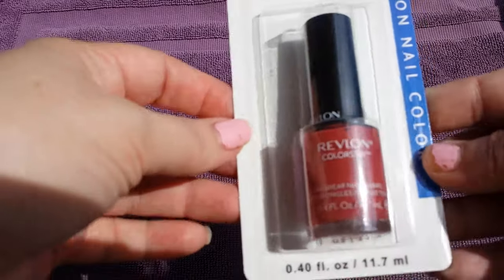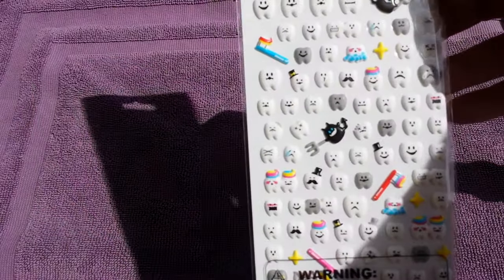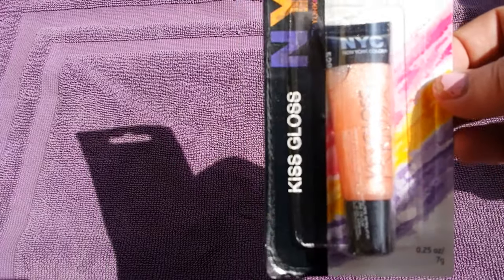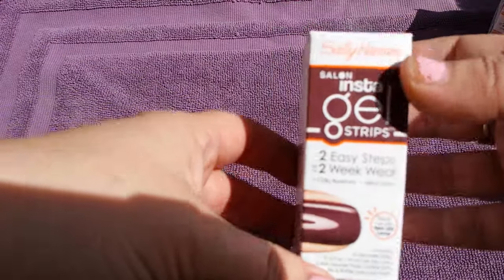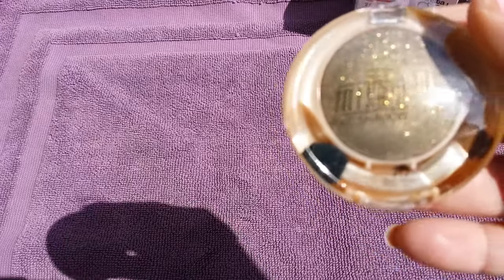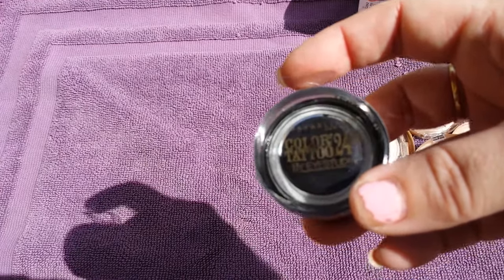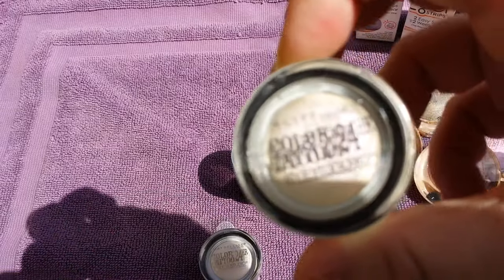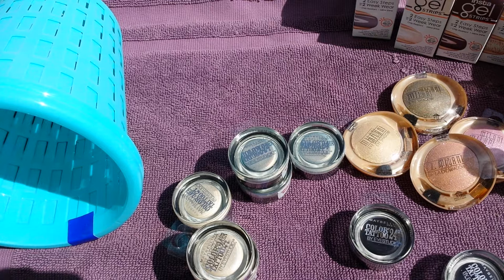Dollar Tree Haul #10 part 2